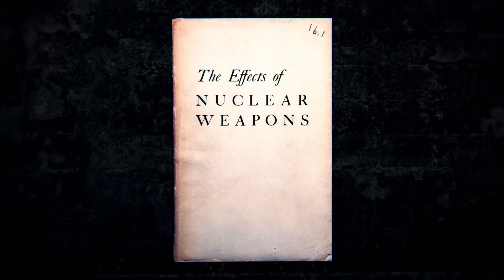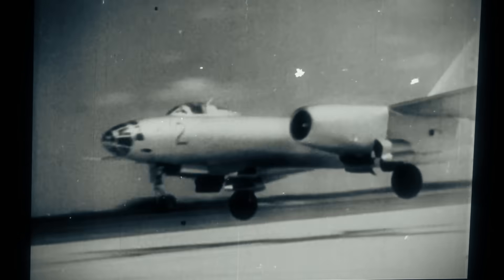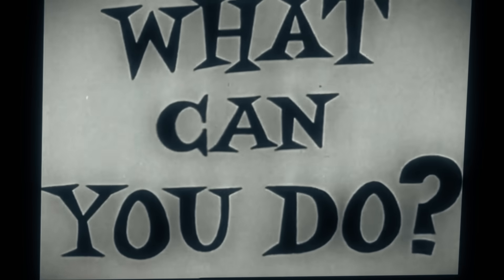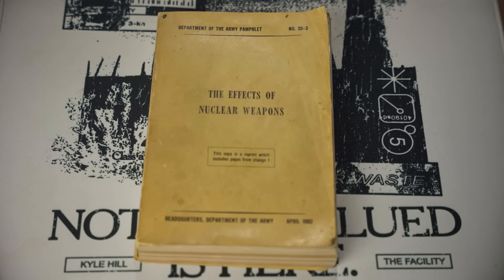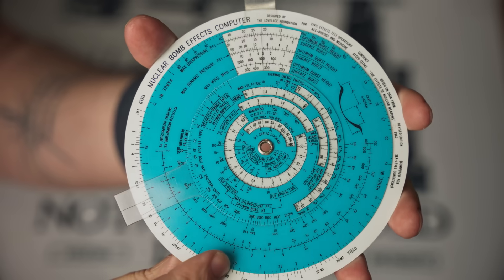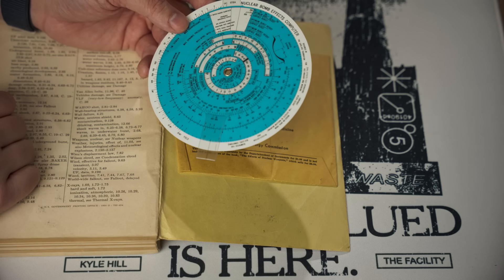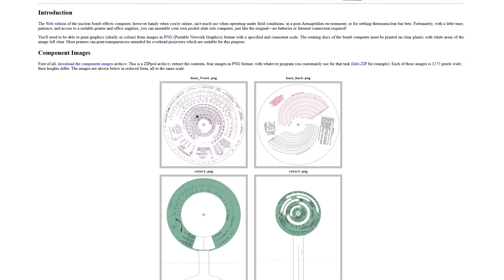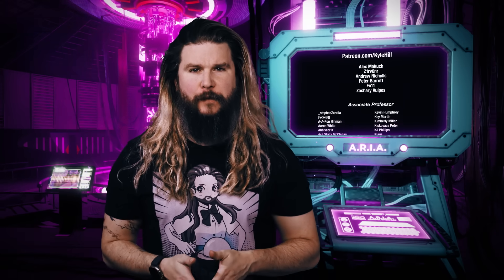The Nuclear Bomb Computer Slide Rule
In 1957, Samuel Glasstone and Philip J. Dolan produced THE definitive text on the effects of nuclear explosions. Inside this tome was something of a collectors item that nuclear enthusiasts have been hunting for decades: a PHYSICAL nuclear bomb computer. Thanks to Ebay, I finally have one. This is how it works.

😎: Kyle
🎬: Charles Shattuck
🎞: Kevin Onofreo
✂: Nate Berger